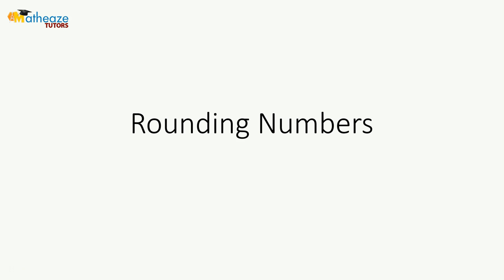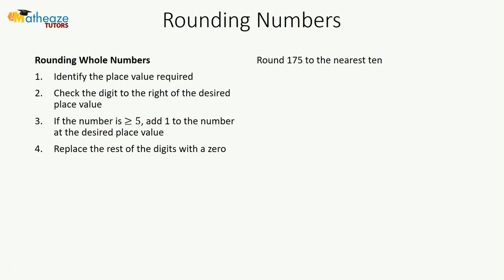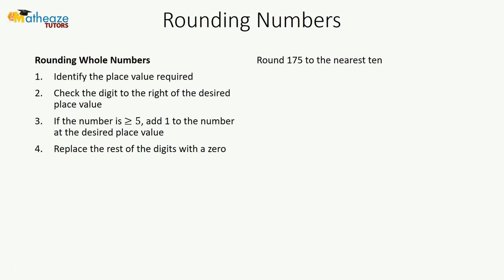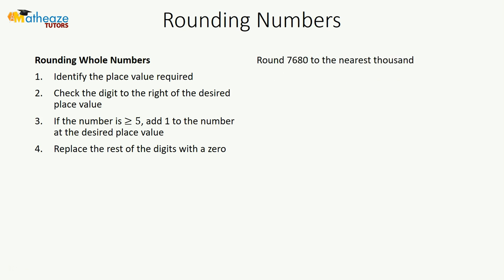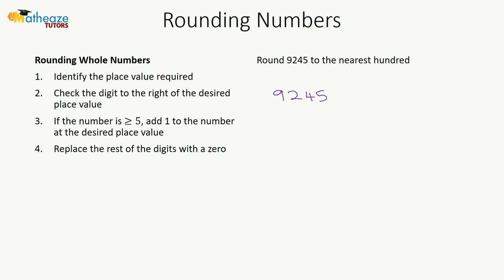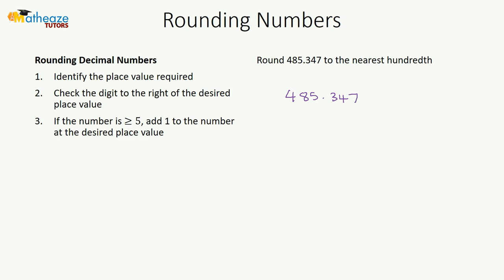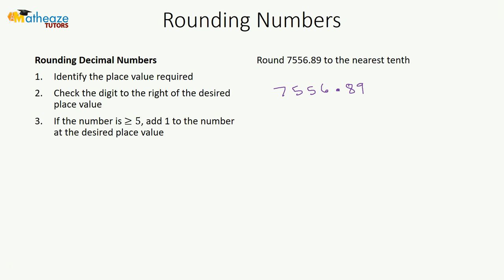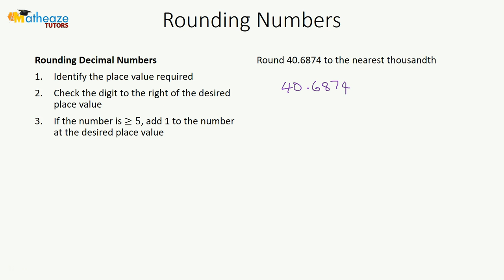Rounding Numbers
Rounding Numbers. Learn how to round numbers